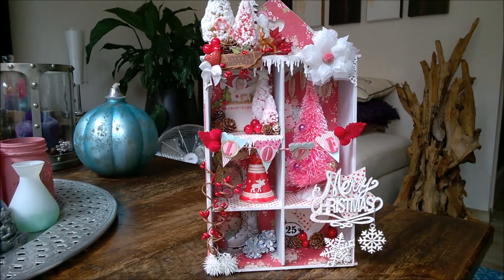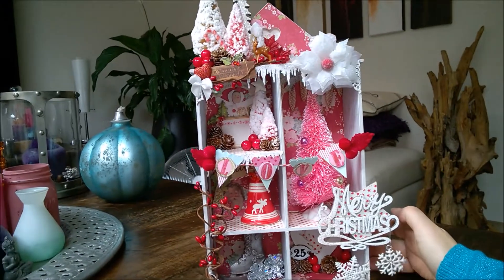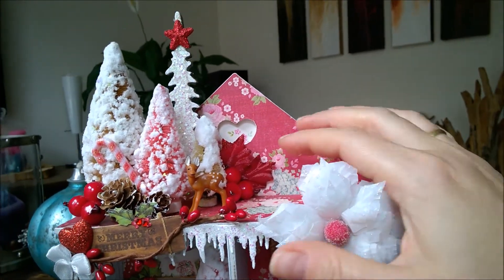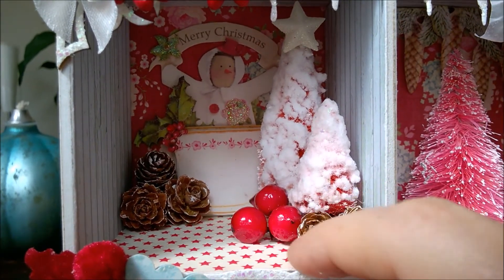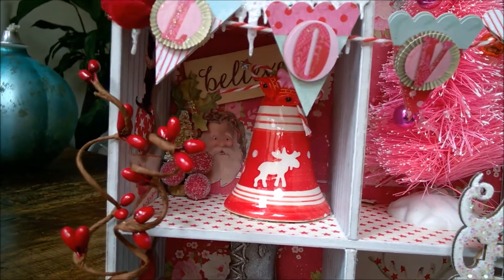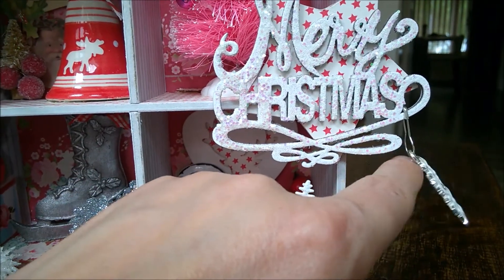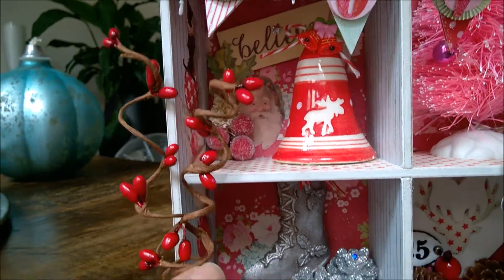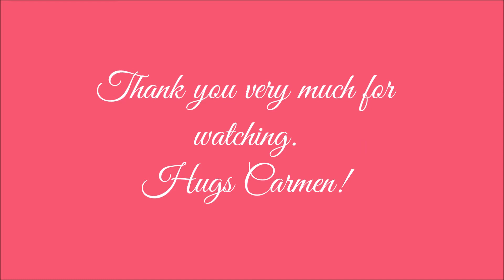Christmas in July Tilda Shadow House Box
Made with the retired Christmas Play Paper :)